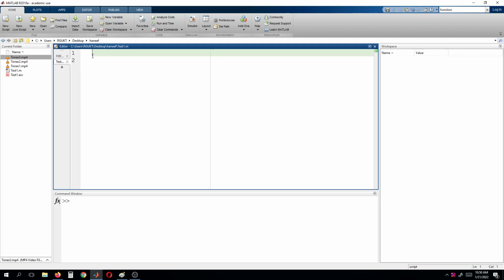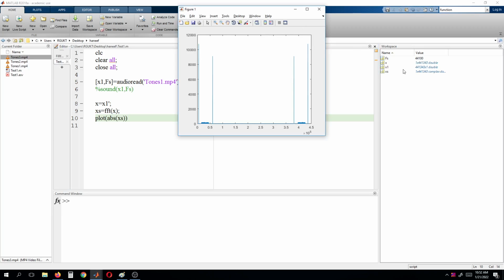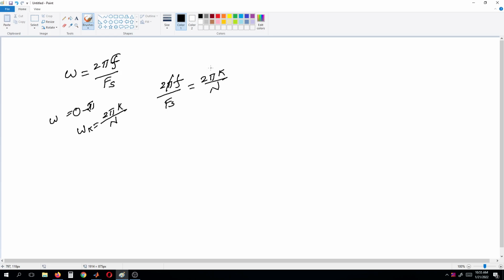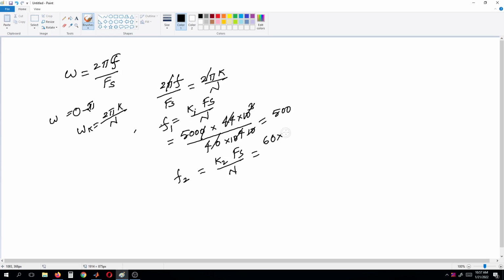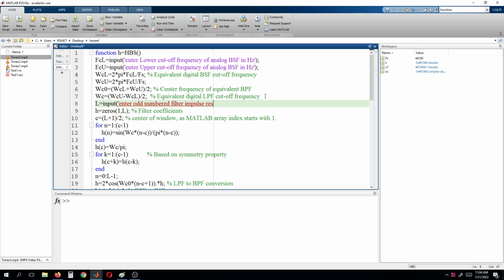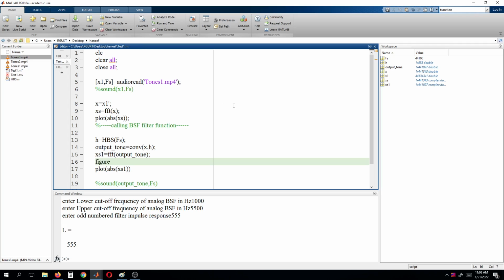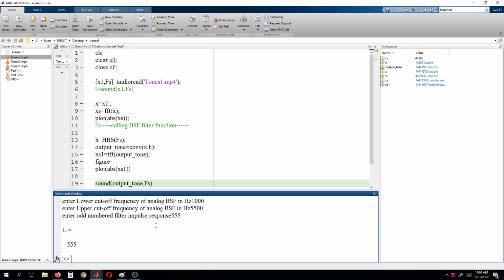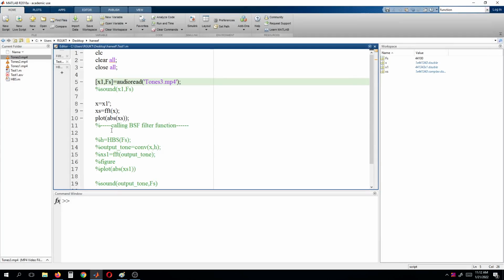Noise Removal_using proper filter in Matlab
Filtering unwanted noise from frequency spectrum using proper FIR filter in matlab